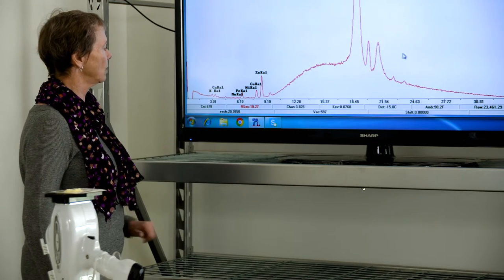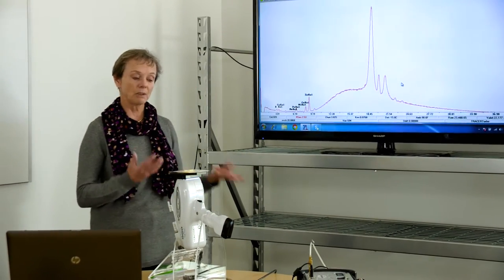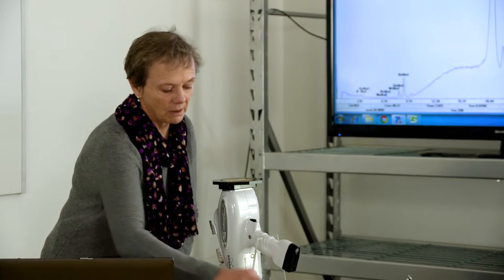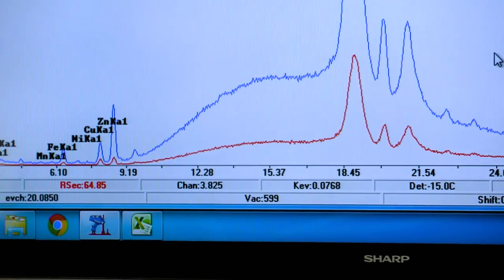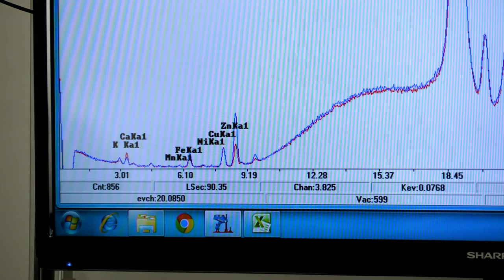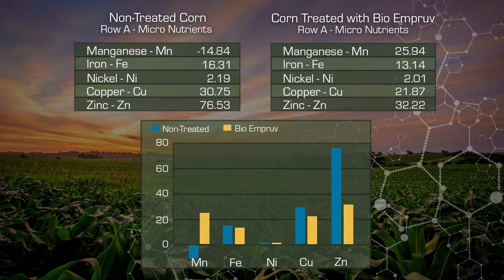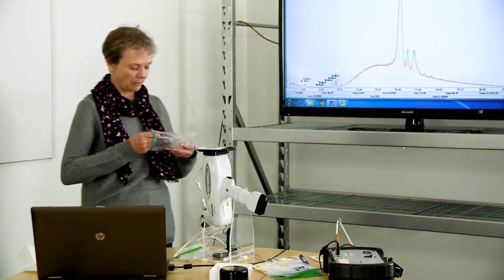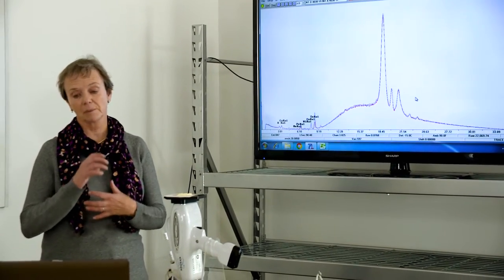Bio Empruv - Corn Nutrition Testing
Scientist Jill Clapperton tests the nutritional value between corn treated with BioEmpruv and non-treated corn.